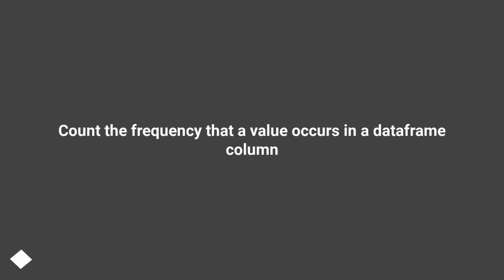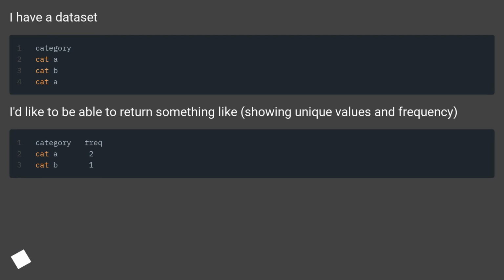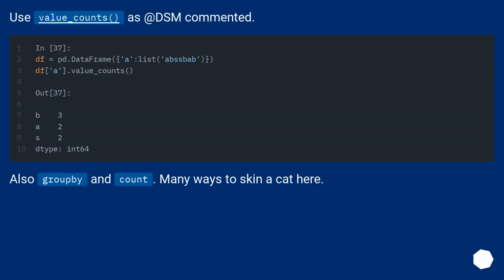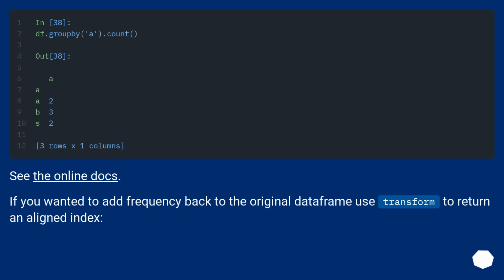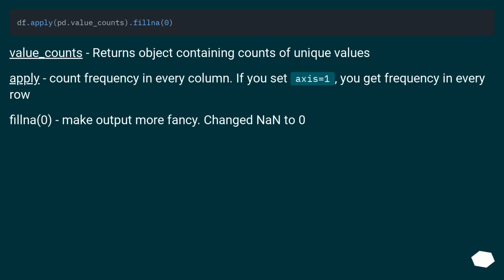Count the frequency that a value occurs in a dataframe column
Chapters
00:00 Question
00:25 Accepted answer (Score 634)
01:11 Answer 2 (Score 123)
01:33 Answer 3 (Score 102)
01:51 Answer 4 (Score 24)
02:20 Thank you